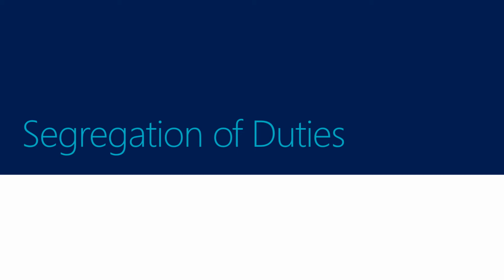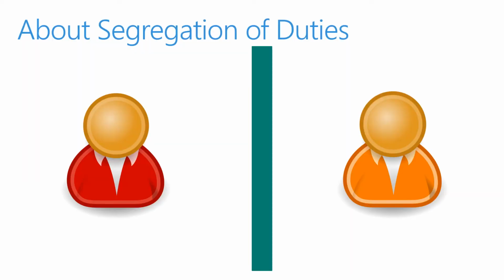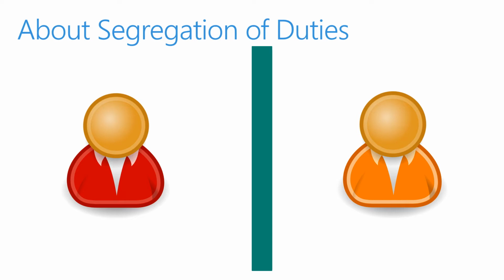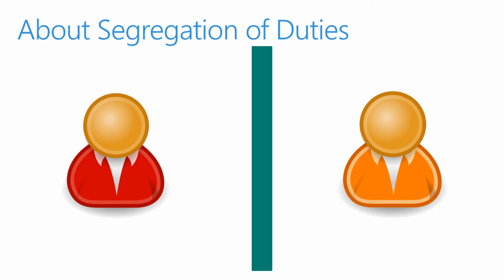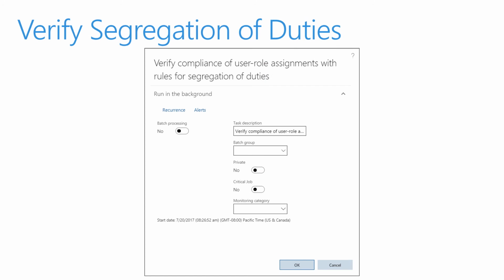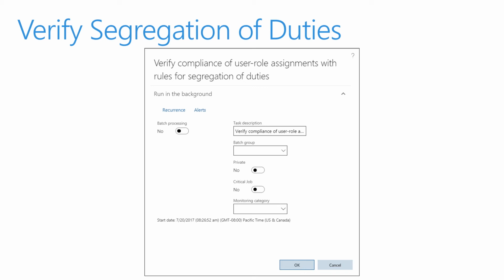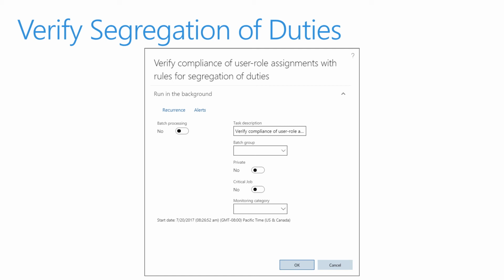14 Segregation of Duties